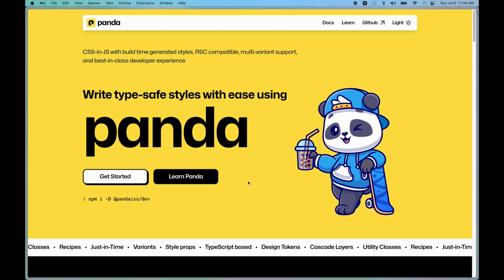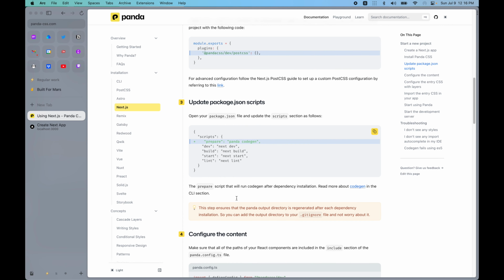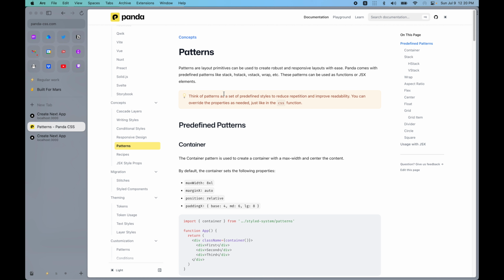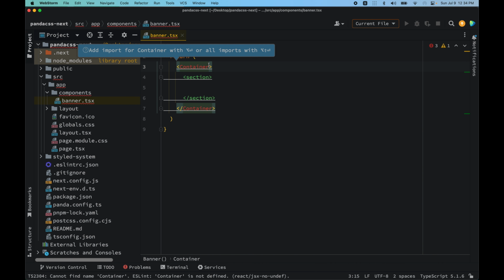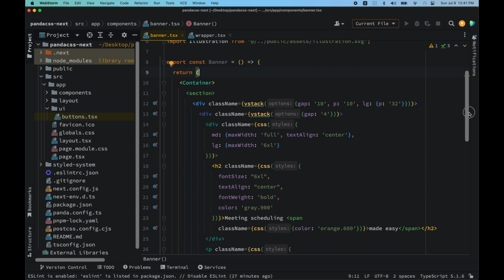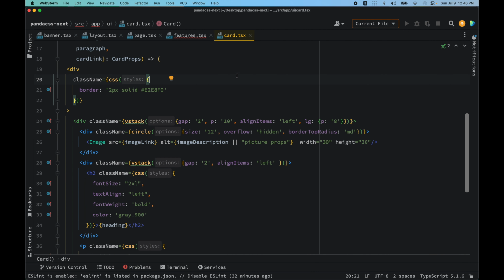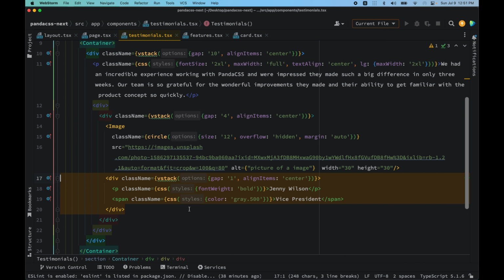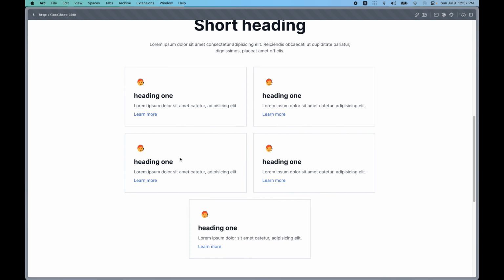PandaCSS Crash Course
Here we will learn and implement Panda CSS with our Next.js project.  We will use free UI  from the internet and rebuild it to use Panda CSS it's a dev dependency that generates styles at build time.

Panda CSS is a CSS-in-JS with build time generated styles, RSC compatible, multi-variant support, and best-in-class developer experience.

⌨️ Happy Coding!